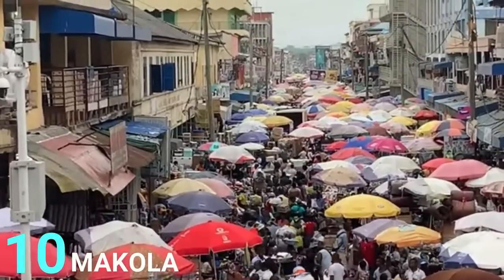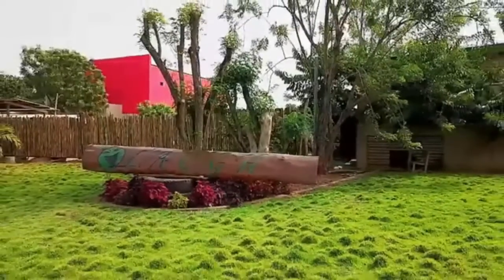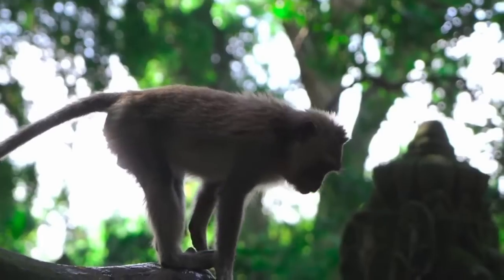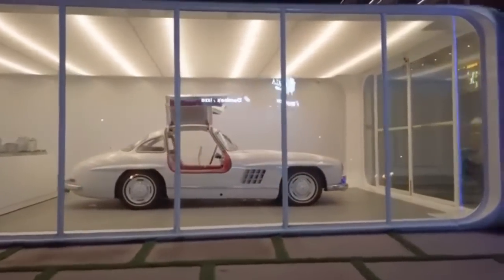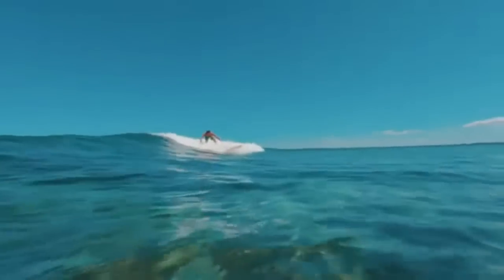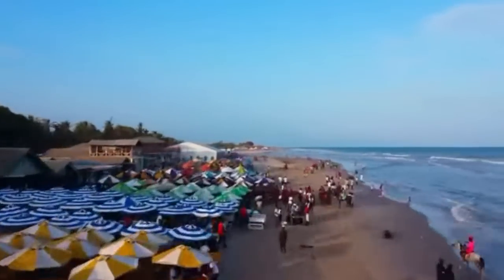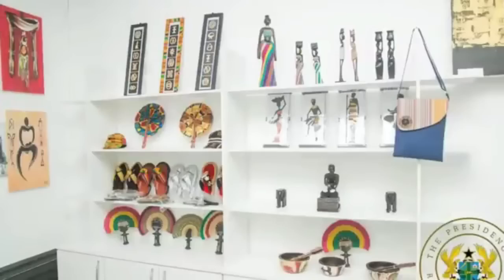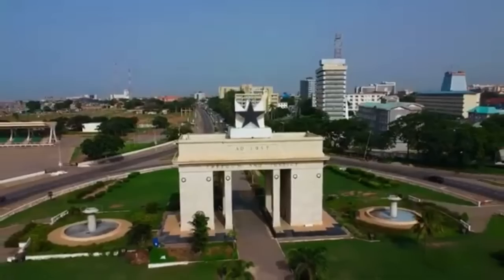10 Best Places to Visit in Accra 2023 - Travel Video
On the coast of the Atlantic and at the center of Ghana’s public life, this up-and-coming metropolis is waiting to show you a combination of heritage, culture, and modern excitement in the West African tropics. Where gleaming skyscrapers stand over old colonial forts and open malls share the roads with hip diners and lounges, you can find a great selection of things to do in Accra as you get to know one of the most dynamic cities in the region.

❓ What's Next? ❓